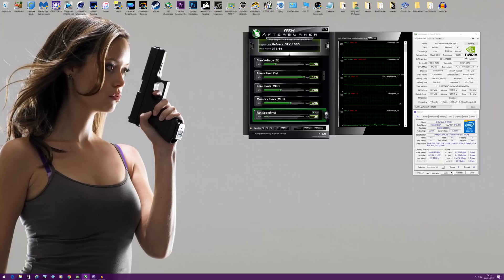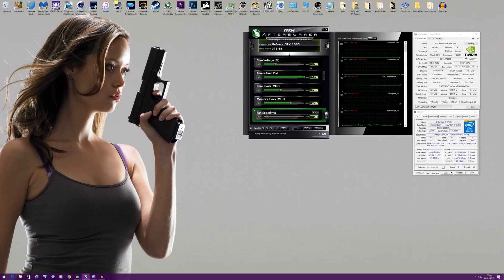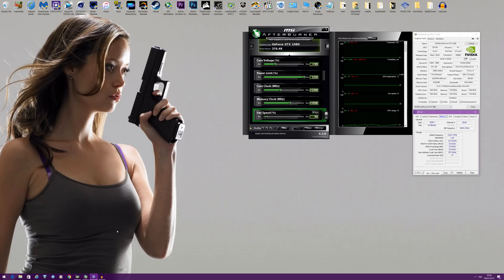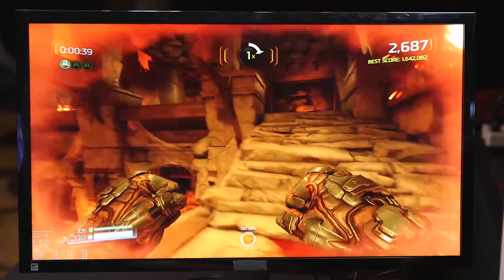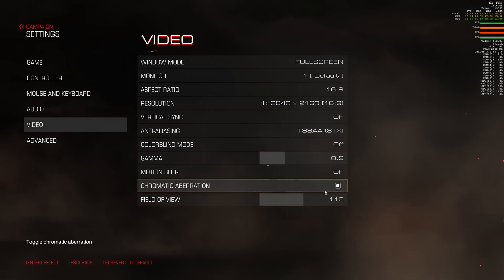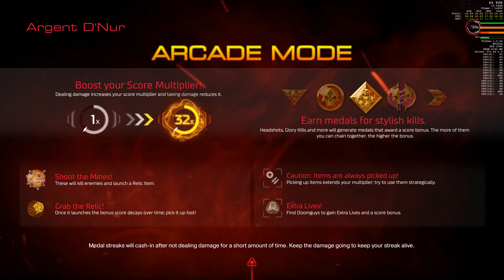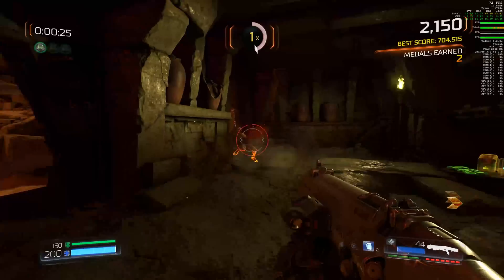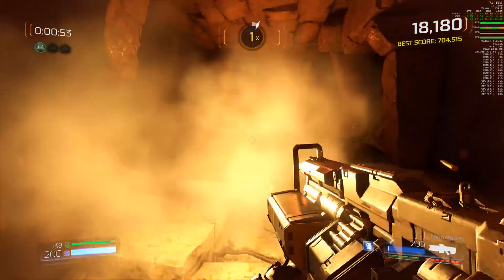AMD VEGA faster than GTX 1080? Doom Performance Comparison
So I have just seen some footage of AMD Vega playing Doom using Ultra settings and Vulkan at 4K and I had to speak on it.

radeon-ReLivecrimson-16.12.1 Driver
Nvidia GeForce 376.48 Hotfix driver
32GB of Corsair Vengeance LPX 2666Mhz DDR4